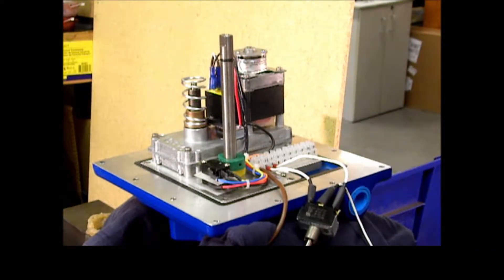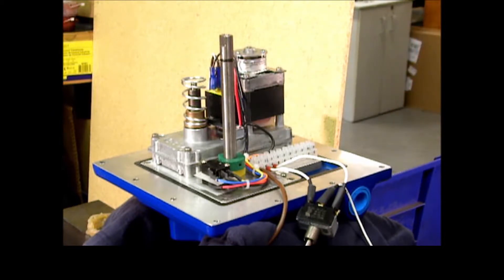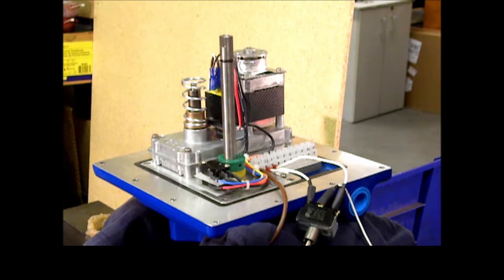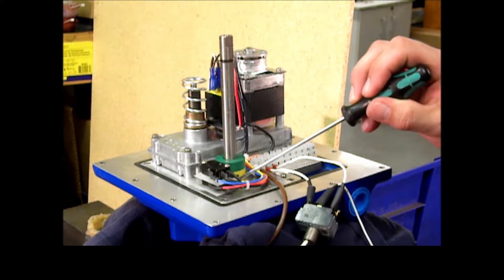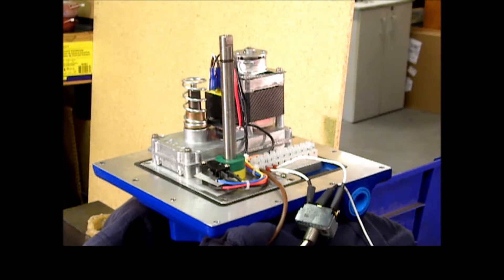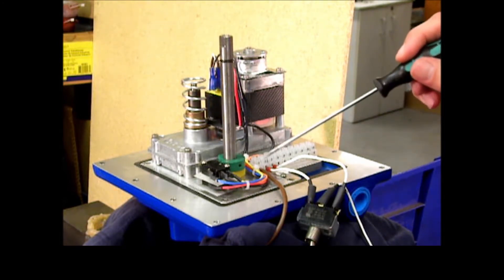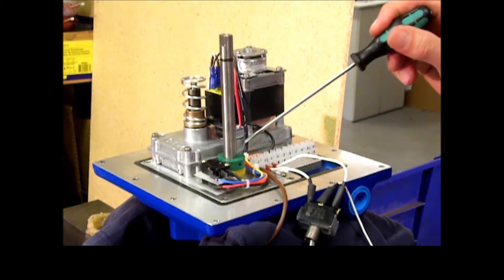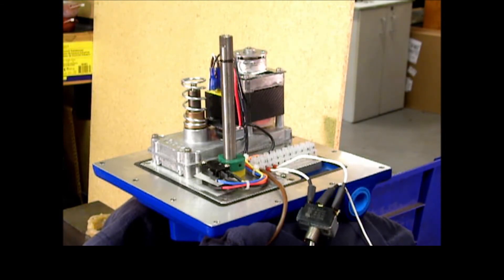How Does a Milwaukee Valve Two Position Electric Actuator Work?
Explains the main components of an electric actuator